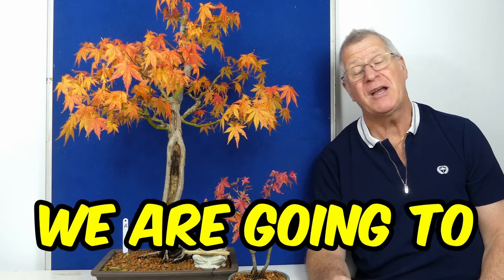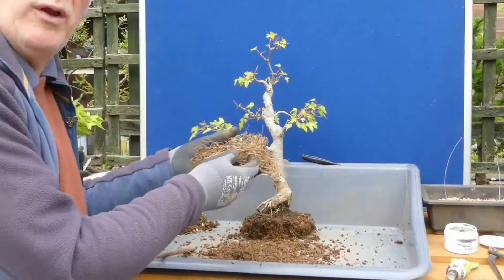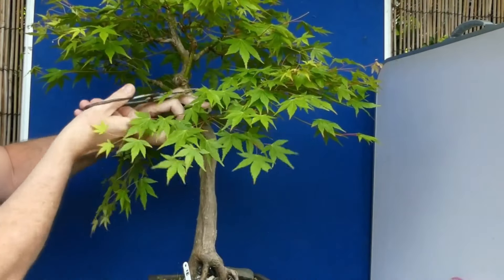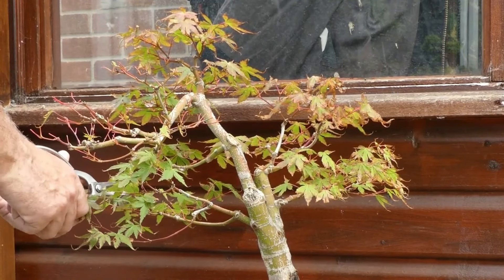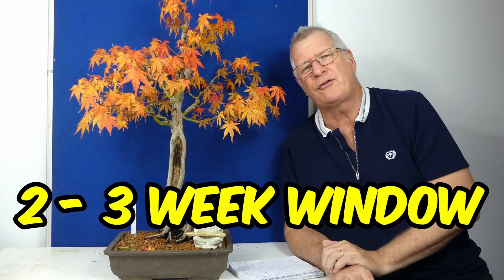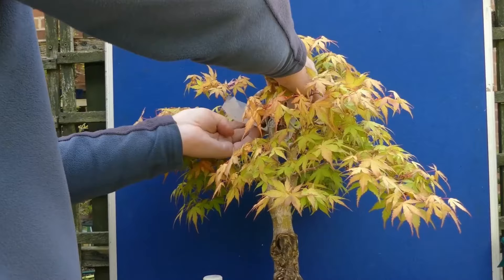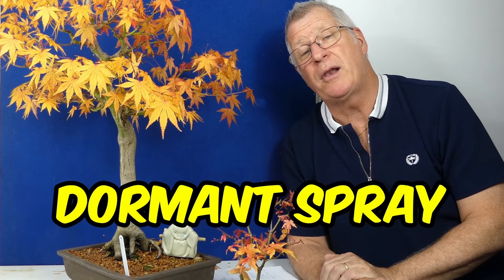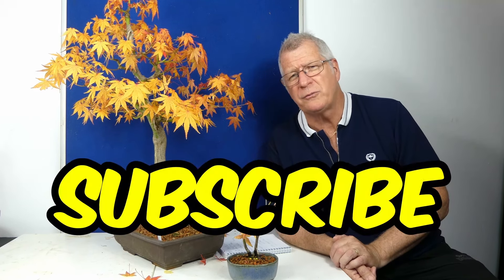Japanese Maple Bonsai Care Guide (Easy Tips for Beginners).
Find out my KEY dates and Bonsai Care Tips for Japanese Maple.  A short and simple guide that is ideal for beginners.  Pruning dates, Wiring, Potting, Disease, Fertilising and a bit of history too. If you want to see more detailed explanations of this then I urge you to look at the playlist below.

Xavier